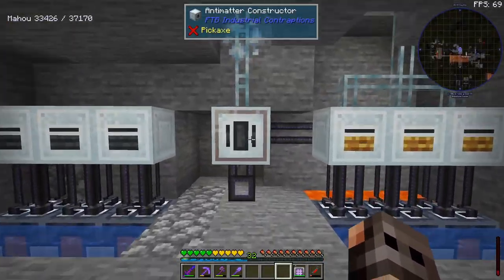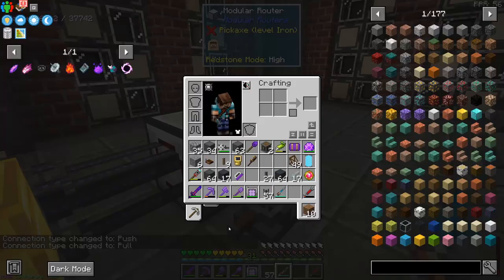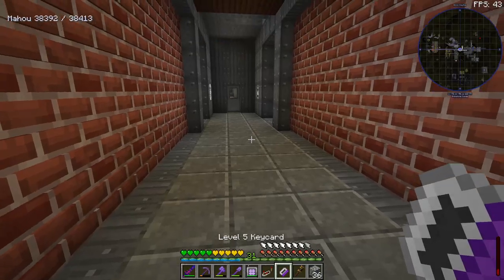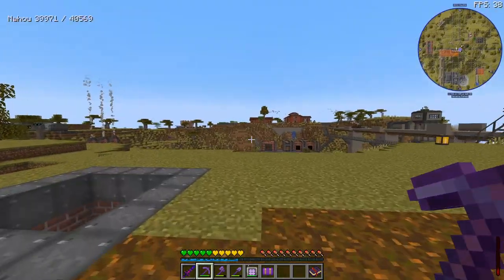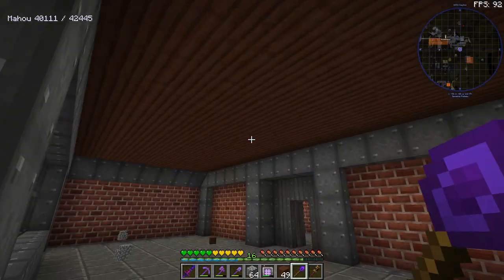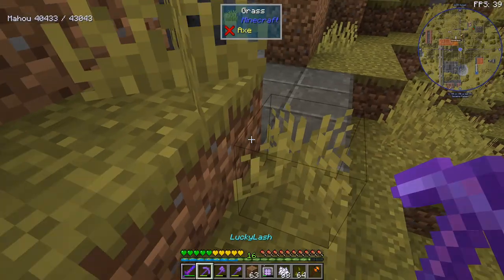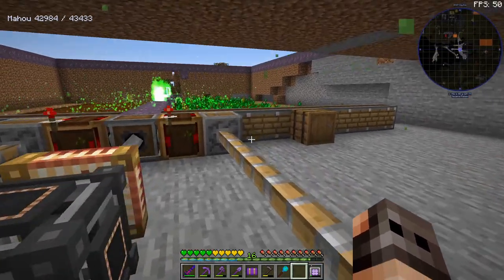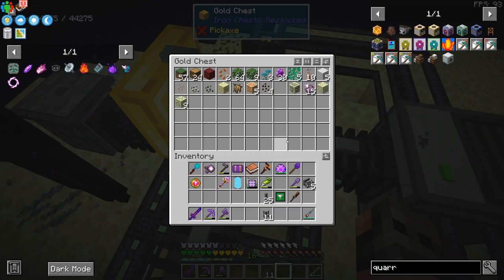All The Mods 7 - Ep12 - Safety First and Mysthical Agriculture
Person T: Hel.
(Splash of liquid death. Tenebrae Crystal on the wall)
Person M: What happened to Person T?
(Splash of liquid death. Machina Crystal on the wall)
Person S: Lash, what are you doing?
(Splash of liquid death. Sensus Crystal on the wall)
Person P: Lash, you dont have to dissolve everyone!
Lash: No ofcourse not, but i miss person A, I want to finish our ABC to get him back.
(Splash of liquid death. Potentia Crystal on the wall)

Lash: damn we need more victus...
Person V: oh hey lash, what happened here?

Lash: nothing my dearest friend, i was just waiting for you...